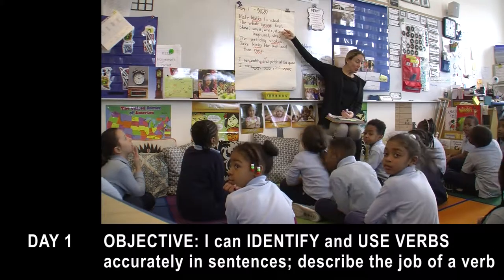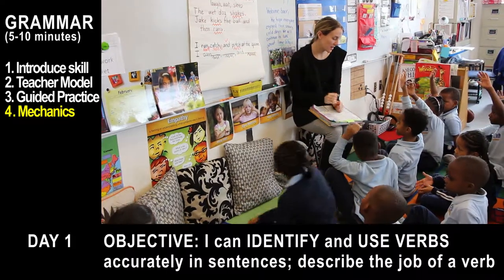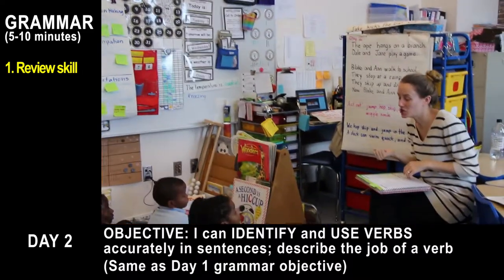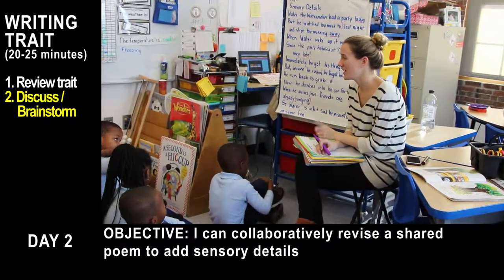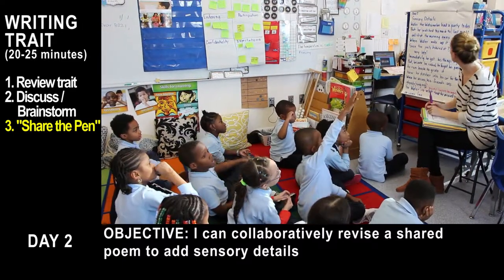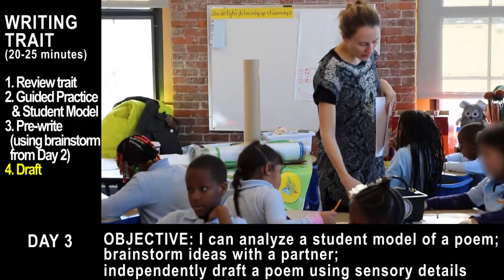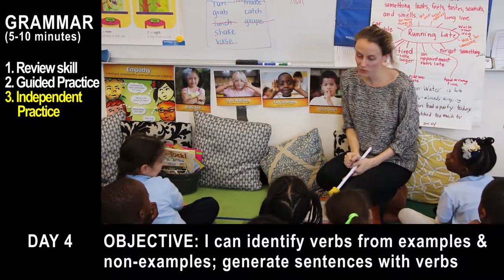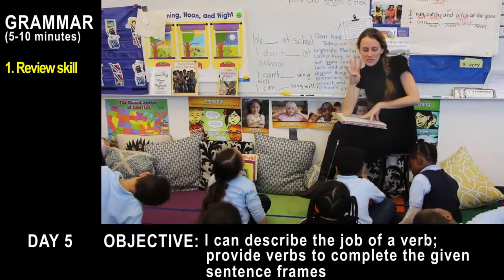1st Grade Writing - Week-at-a-Glance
Demo lesson clips showing how lessons progress throughout the week to achieve the weekly objective.

The weekly objective demonstrated is from the Wonders curriculum, Unit 3, Week 1